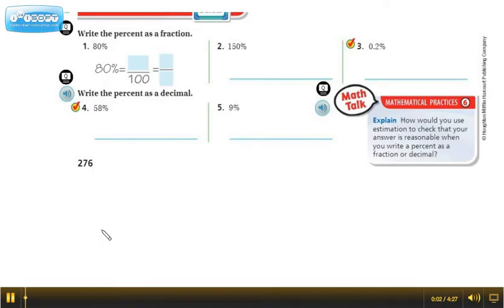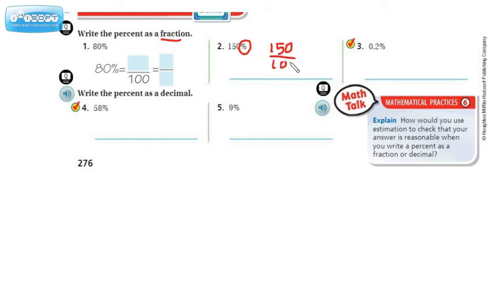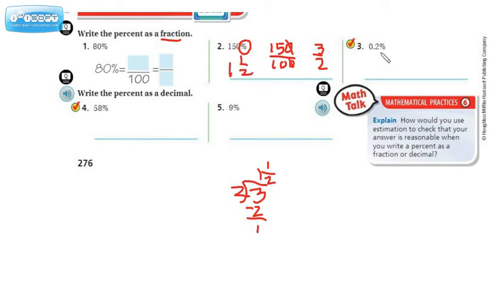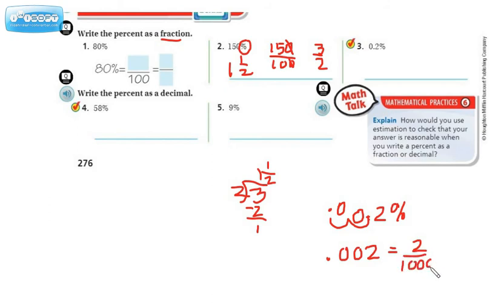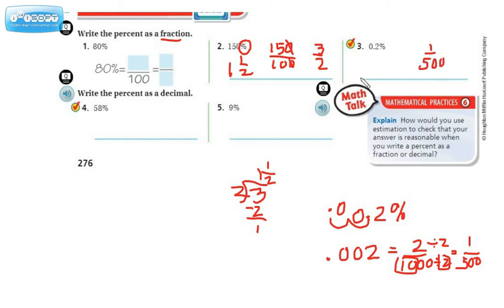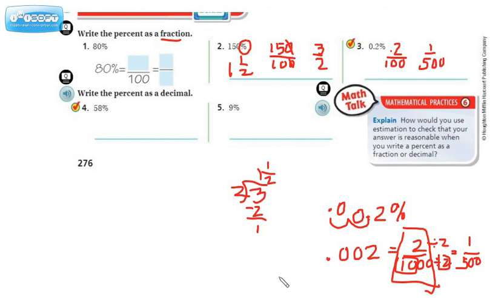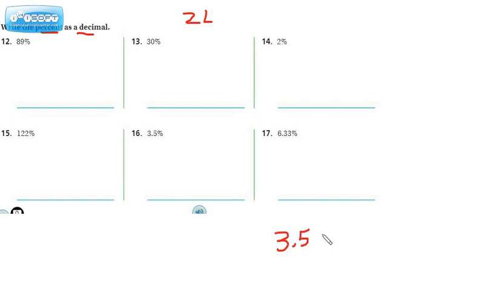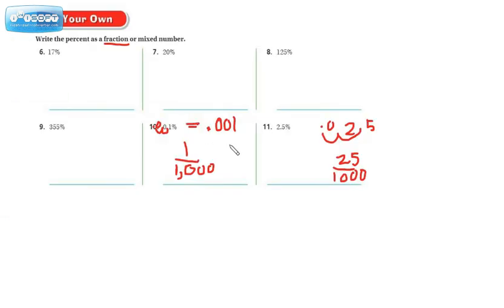5 2 Lesson Video #2